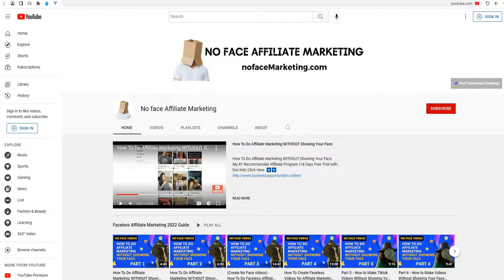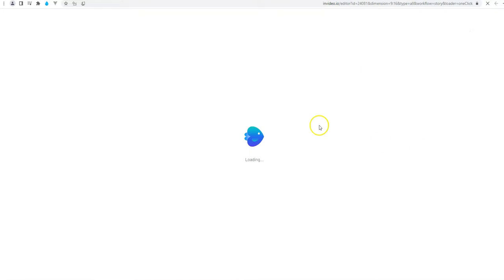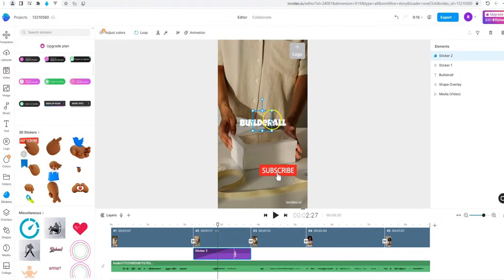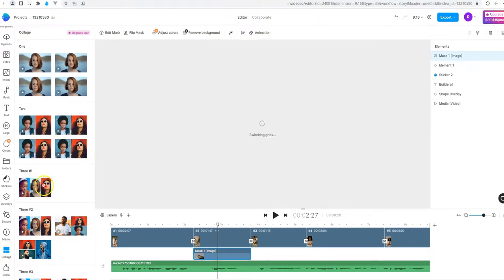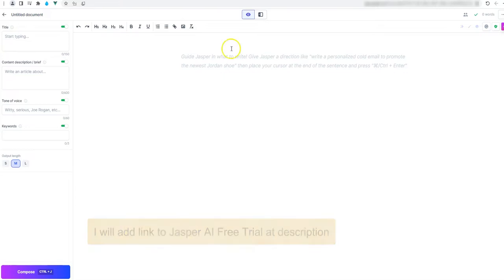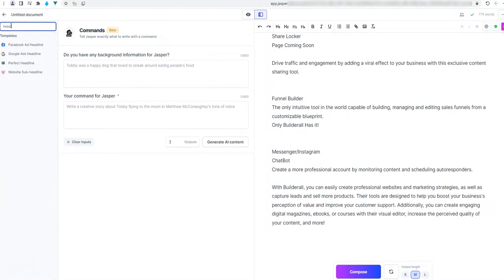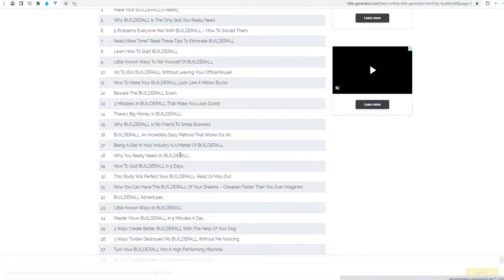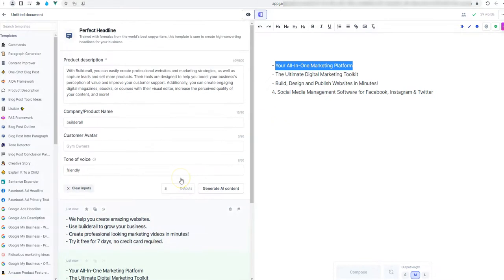How to Convert Text to Video in Invideo to Make Money? - Invideo Turorial for Beginners 2022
In this video I will show you how you can make money using Jasper ai content creator tool and invideo video editor creator. Also I will show a tutorial how to convert text to video with invideo.